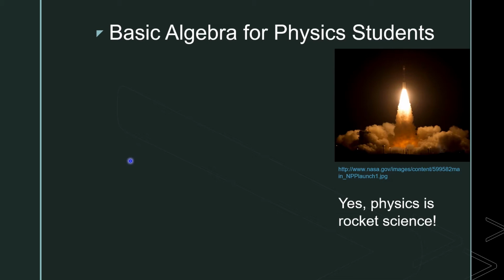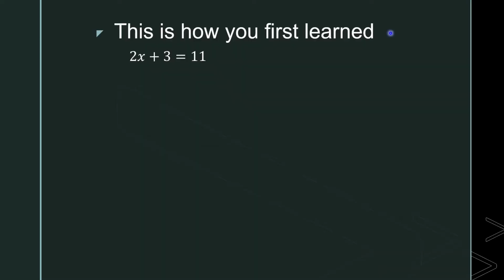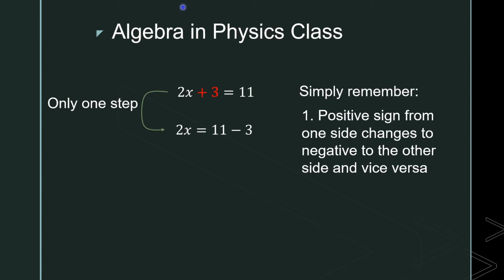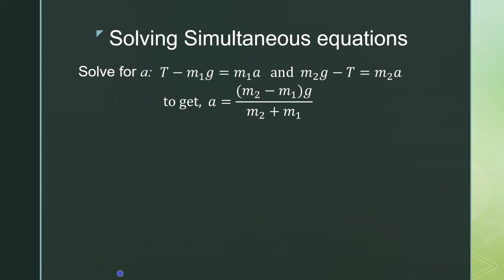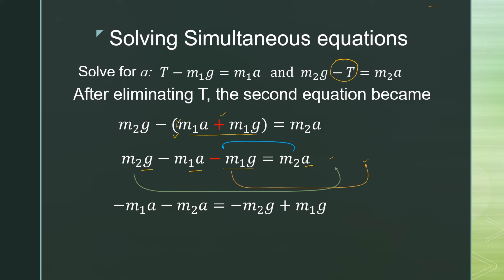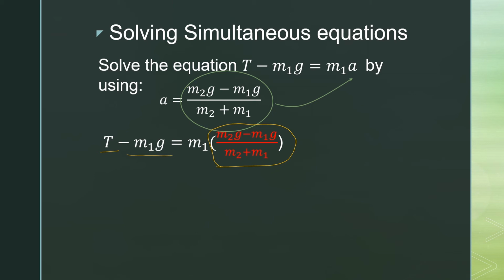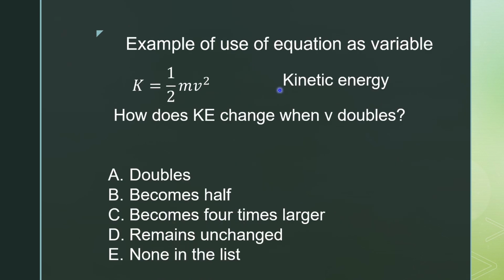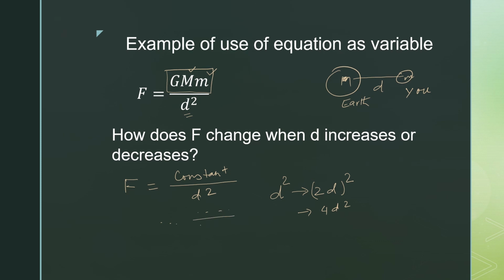Basic Algebra for Physics Students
This video describes method of solving algebraic equations in terms of variables.
It shows how to solve single equation and system of equations. It also contains some exercises embedded inside the video.
It is best to watch this video and learn how to solve equations in terms of variables at the beginning of physics class.
Learn algebra and learn physics.
Happy learning!